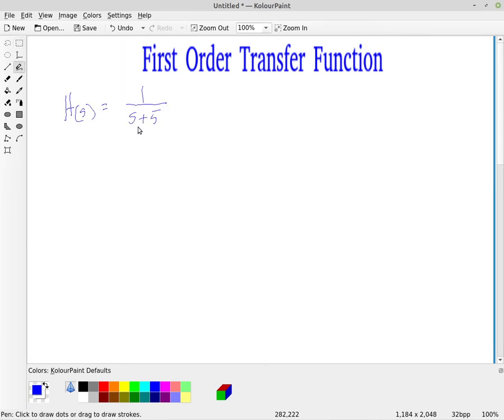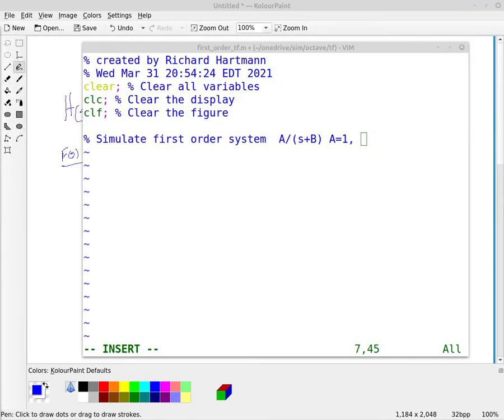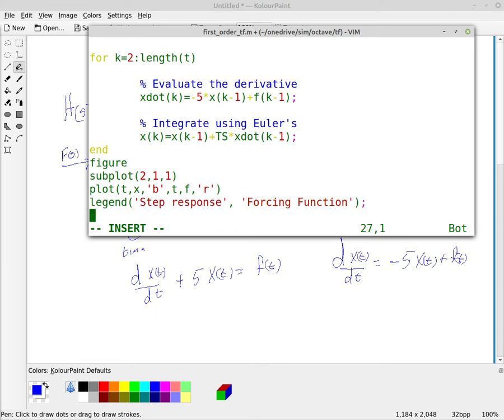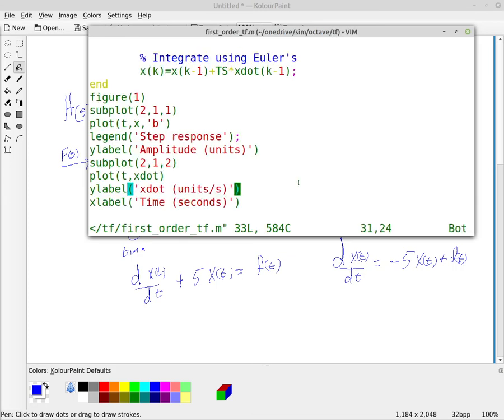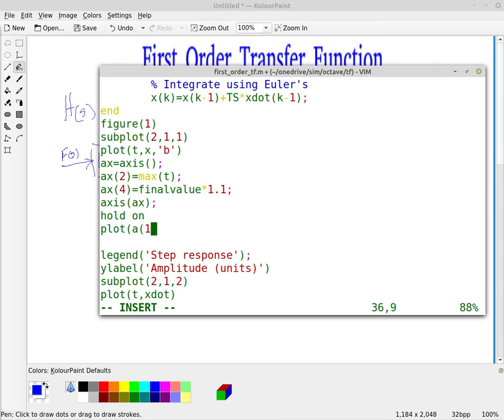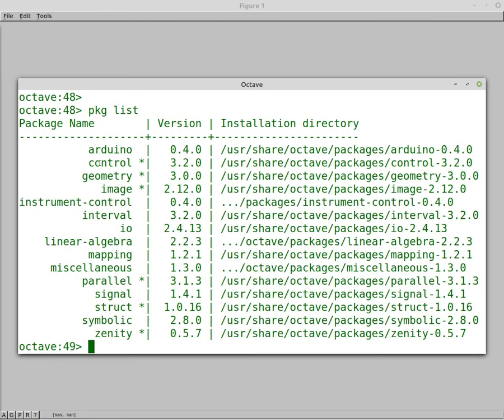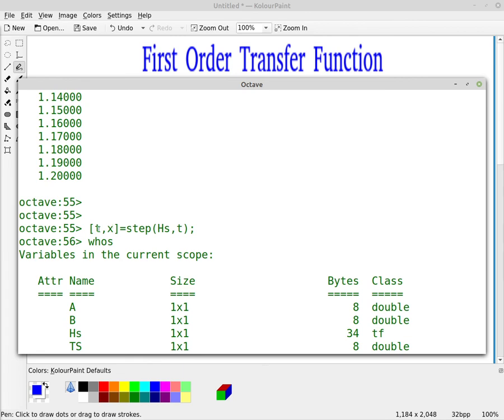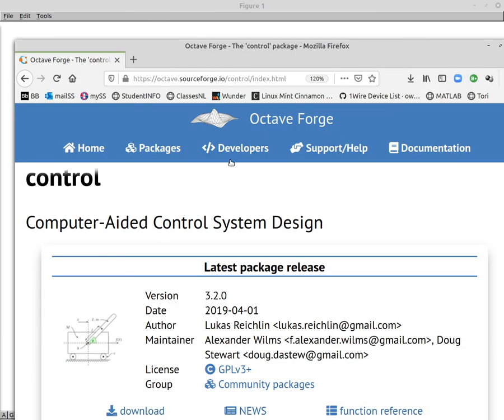CST121: Simulation of first order transfer function in Octave/MATLAB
Demonstrates how to simulate a first order transfer function using Euler's method or using the Control Package within the Octave or MATLAB software tools.